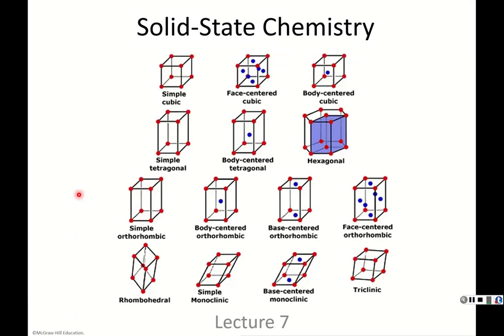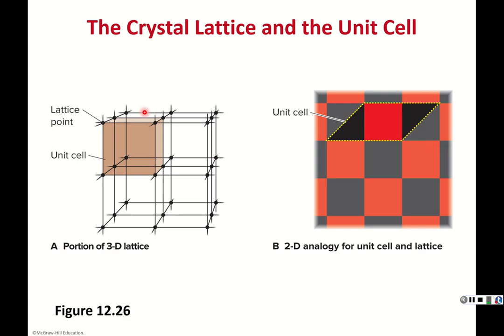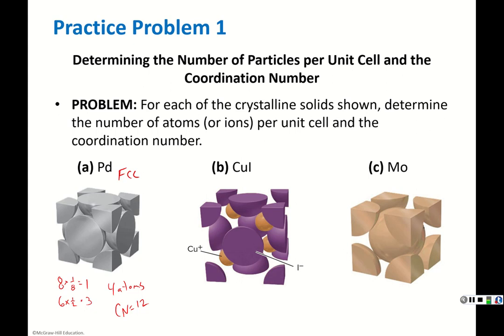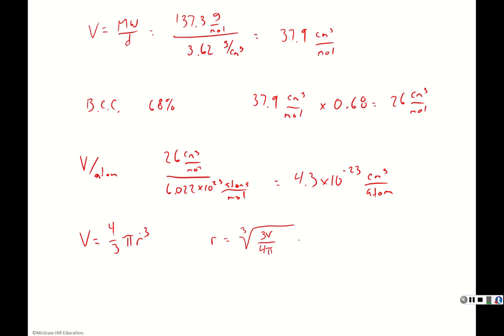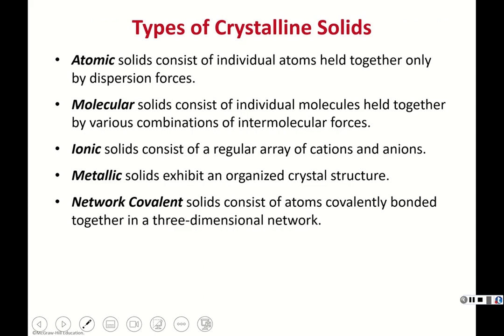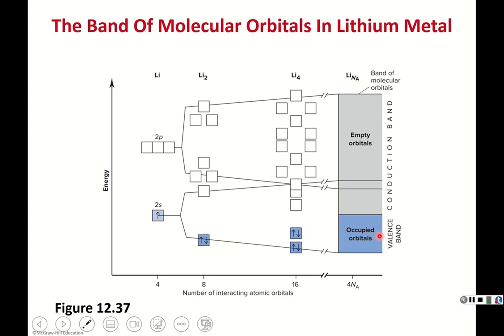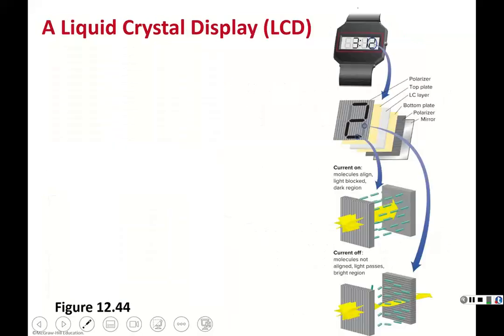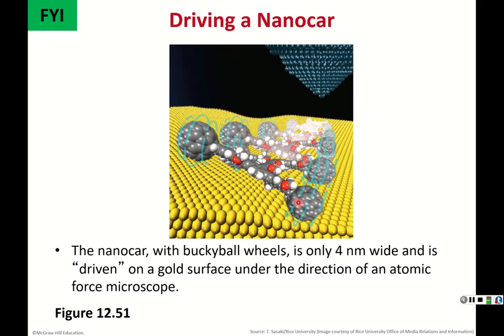Lecture 7 - Solid State Chemistry